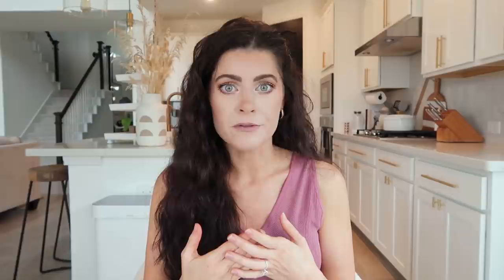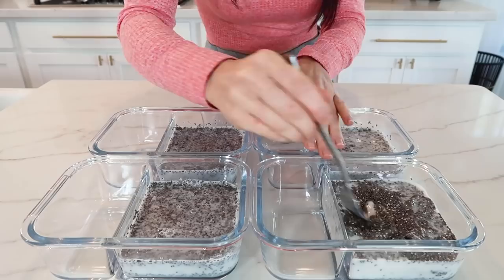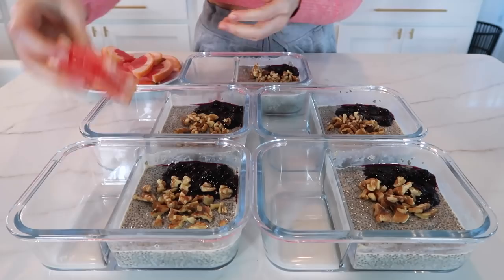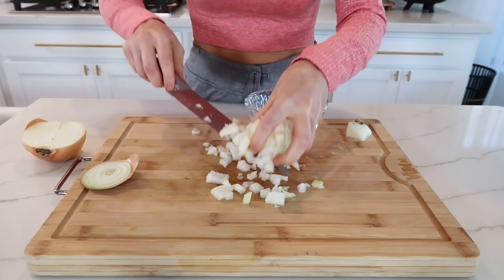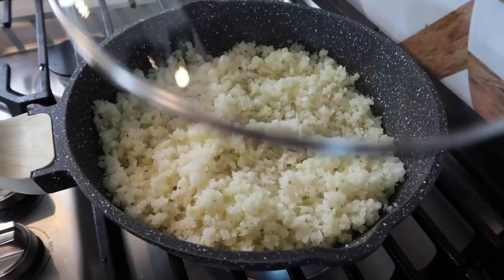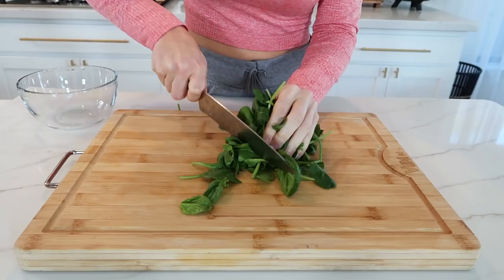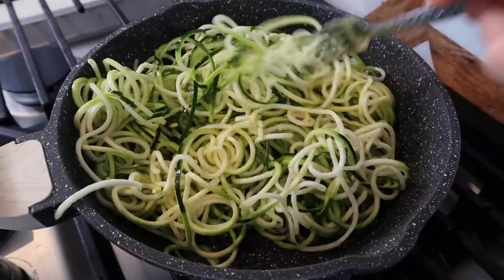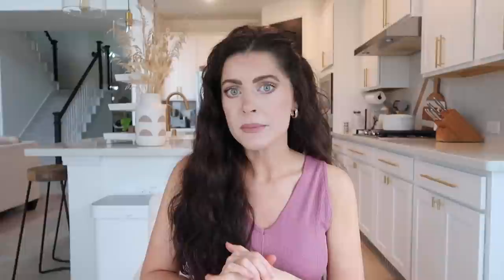NEW! EASY 1 WEEK MEAL PREP FOR WEIGHT LOSS | Healthy Meal Ideas That Taste GOOD!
Hey Y’all!  In today’s video, I'm sharing another Healthy Weight Loss Meal Prep, which is also great for your overall health and wellness.  This menu is for a full 5-Day work week.  All of the healthy recipes are gluten free, grain free, soy free, and dairy free.  You can print off the recipes and get the full macros for each recipe over on the dedicated blog post.  I’ve also created a free downloadable grocery list for this meal prep menu (links above).  Thanks for supporting my channel by watching, liking, and sharing!  xoxo Kayla

★ MEAL PREP ESSENTIALS:
Glass Meal Prep Containers (without dividers)
Glass Meal Prep Containers (with dividers)
Stainless Steel Sauce Cups
Food Processor

Chia seeds
Maple syrup
Raw honey
Ashwagandha powder
Coconut aminos
Rice vinegar
Nutritional yeast

SAVE SOME $$$:

→ KAYLA10
→ KAYLA15